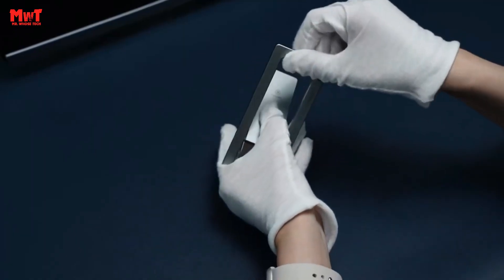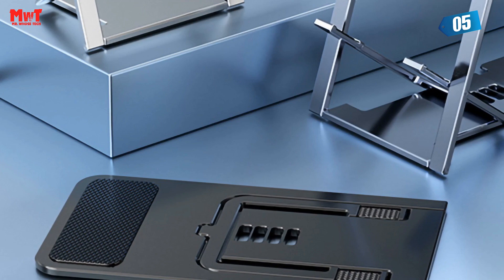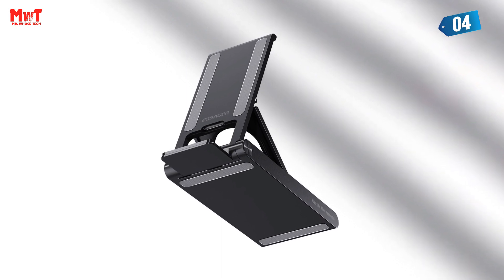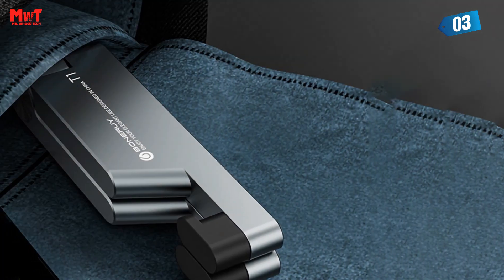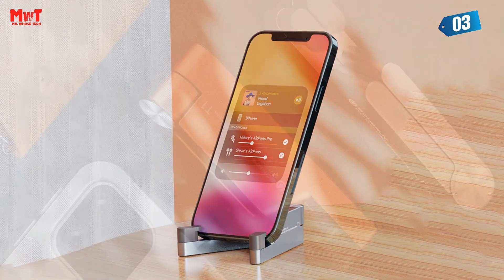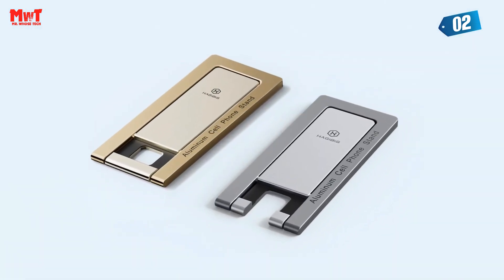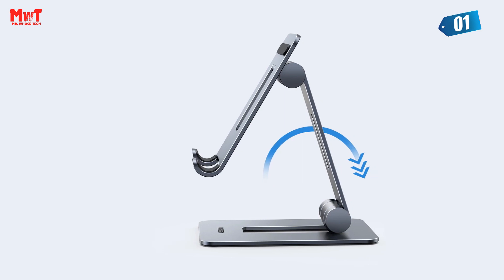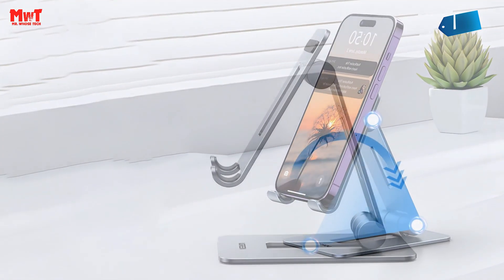Best Cell Phone Stand: Don’t Buy One Before Watching This!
Check The Products Link:

1. UGREEN 15608 CELL PHONE STAND
2. HAGIBIS ZZ2 CELL PHONE STAND
3. HONGDAK T1 CELL PHONE STAND
4. ESSAGER CELL PHONE STAND
5. EQZ CELL PHONE STAND

UGREEN Phone Holder Stand Aluminum Mobile Phone Stand For iPhone14 13 12 Xiaomi Samsung Huawei Portable Phone Tablet Holder
Hagibis Foldable Cell Phone Stand Metal Desktop Holder Adjustable Portable Phone Cradle Dock for iPhone 13 12 Pro Max SE Xiaomi
Universal Aluminum Portable Mini Desktop Folding Desk Mount Bracket Phone Mobile Cradle Foldable Stand for Cellphone iPhone iPad
Essager Foldable Desktop Holder Portable Mini Moblie Phone Stand For iphone14 13 Pro Max iPad Xiaomi Desk Bracket Portable Stand
EQZ Universal Desktop Mobile Phone Holder Stand for IPhone IPad Adjustable Tablet Foldable Table Cell Phone Desk Stand Holder